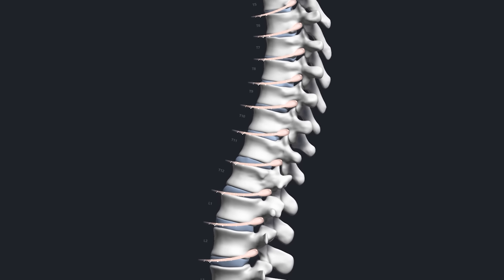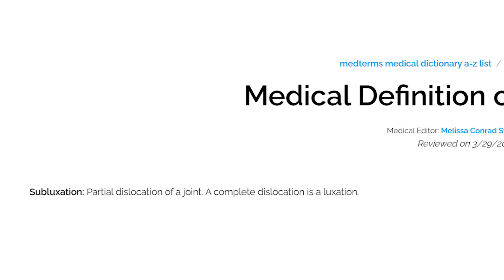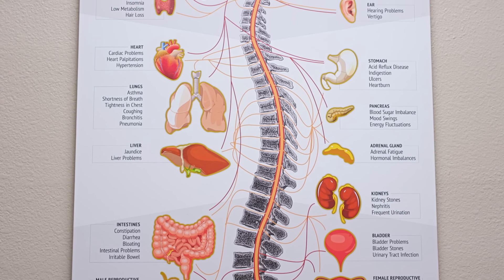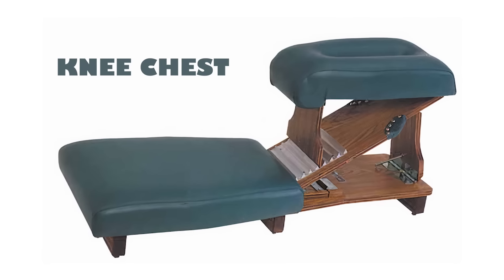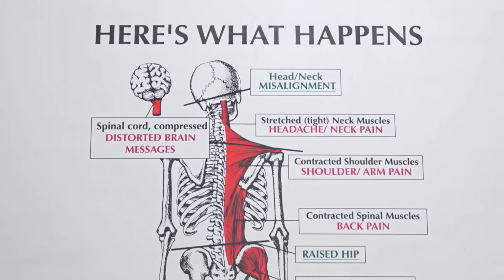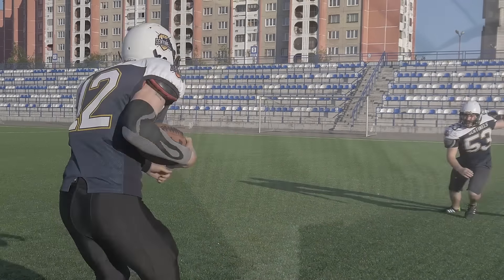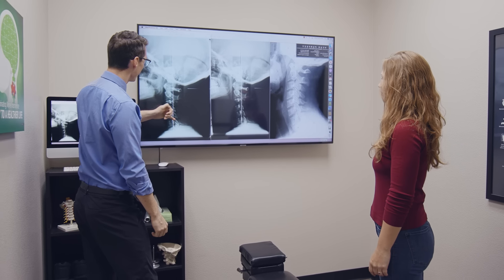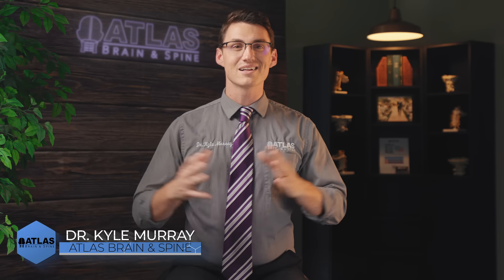The Atlas Subluxation Complex (ASC) Explained: Your Body's Sneaky Saboteur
Dr. Kyle Murray takes you on a comprehensive deep dive into the intricate world of the Atlas Subluxation Complex (ASC). Join him on a transformative journey where you'll grasp the vital role of the first cervical vertebra (C1) and how its misalignment disrupts the harmony between your brain and body. Discover the causes, effects, and solutions to ASC, unraveling the mysteries that traditional doctors may overlook. Empower yourself with knowledge and learn about a NUCCA practitioner's expertise in restoring alignment. Remember, self-adjustments can cause more harm, so consulting a professional is essential.

Ready to reclaim your life? Sign up for a free consultation at atlasbrainspine.com, and let's begin the journey to restore the person you're truly meant to be.

Get your consultation done by the doctors at Atlas Brain & Spine NOW!

|| Atlas Brain and Spine ||

When you heal your brain, you will truly begin to heal your pain!